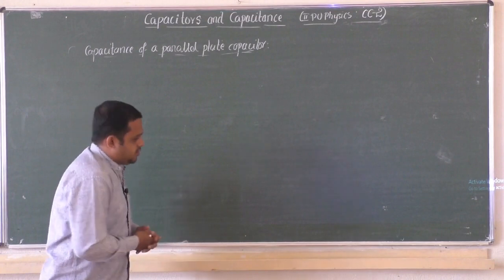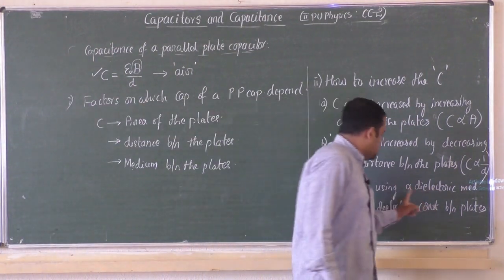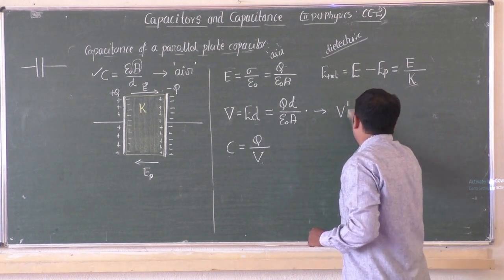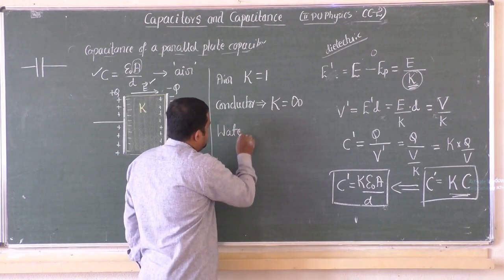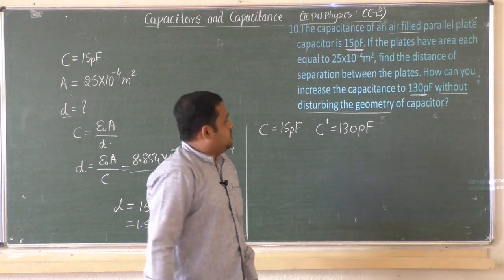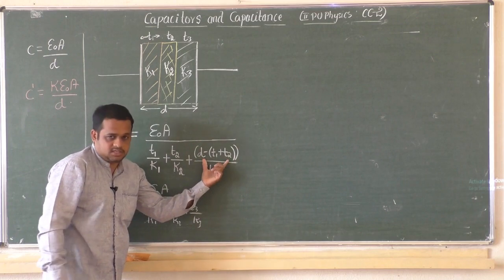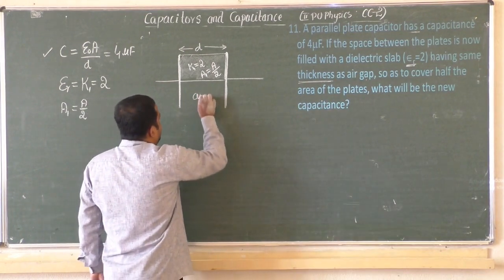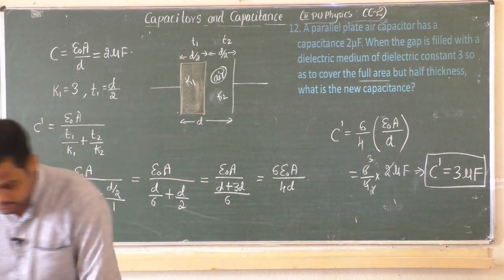Electrostatic Potential And Capacitance Part 13 By Shripathi S Perla